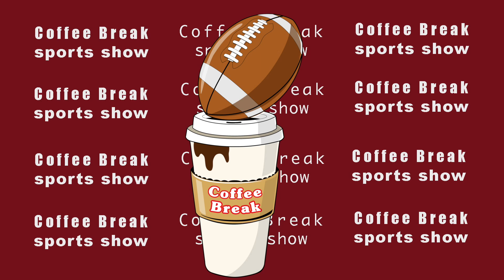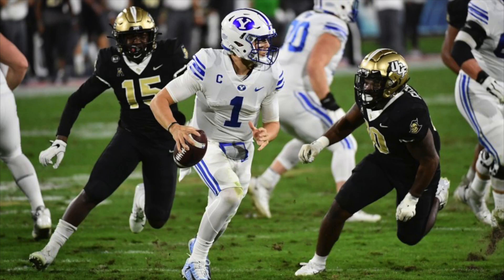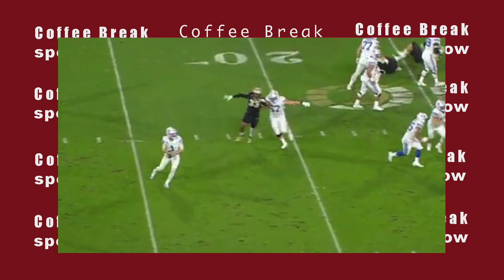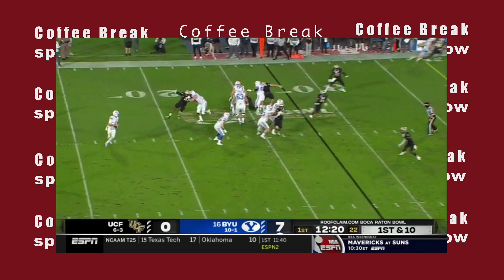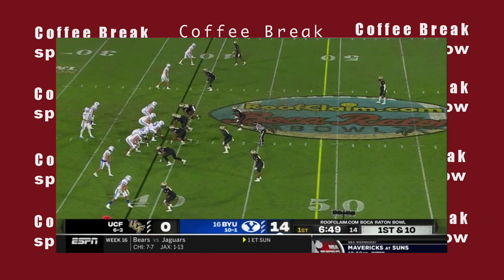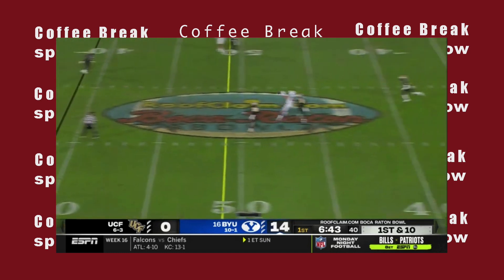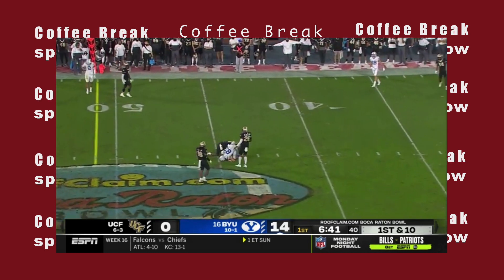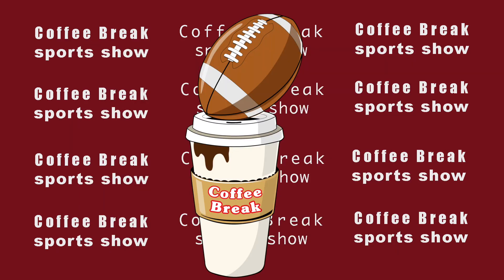Best throws from Zach Wilson vs. UCF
👉🏻TRY STICKER MULE!

Thank you all! Go Niners!